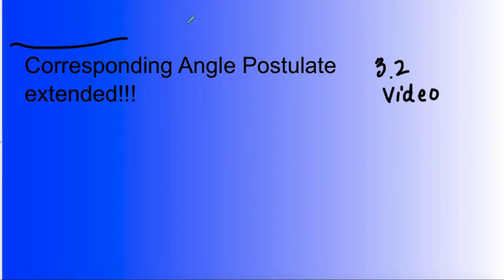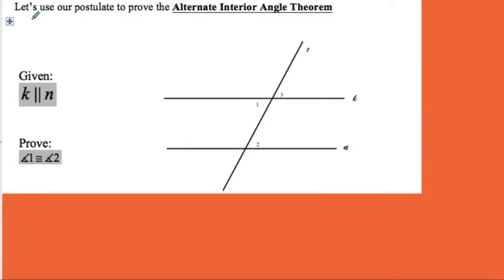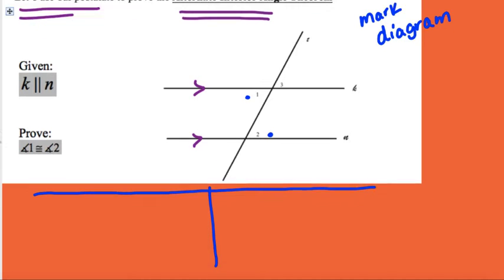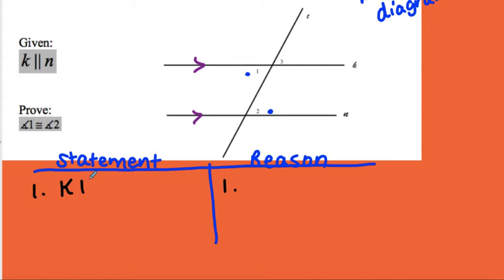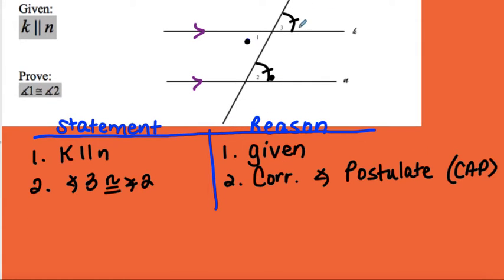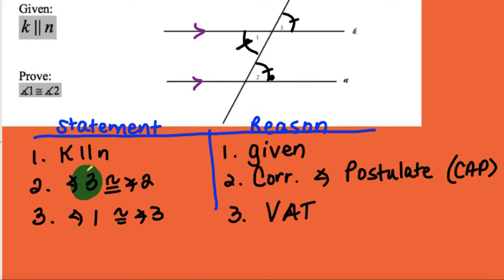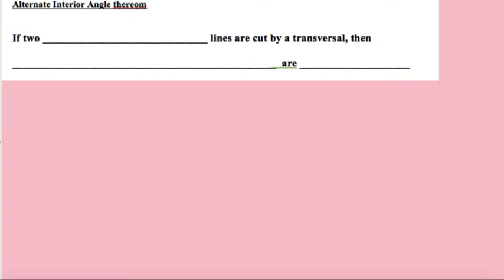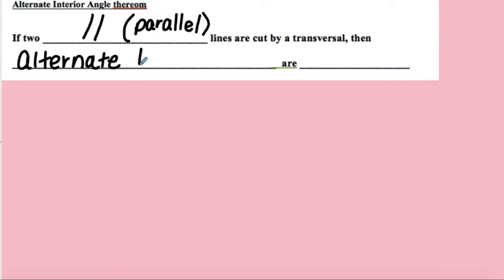Coach Fred's Geo ~ Proving the Alternate Interior Angle Theorem